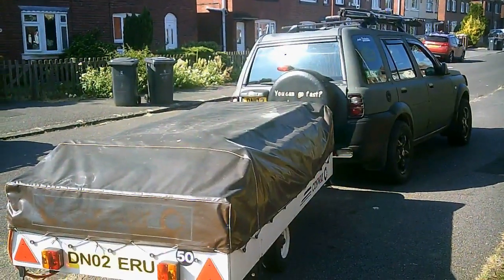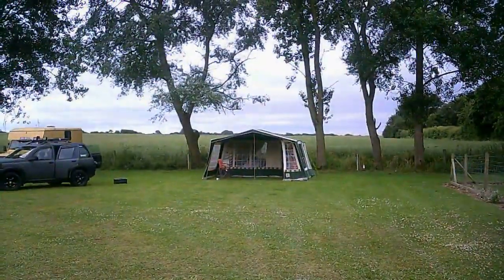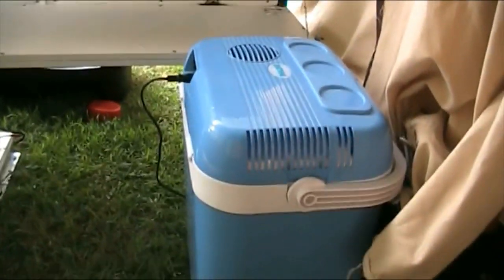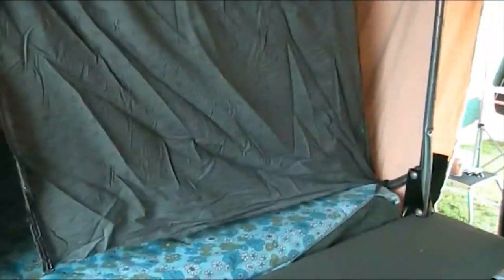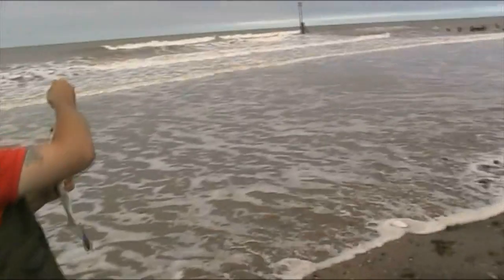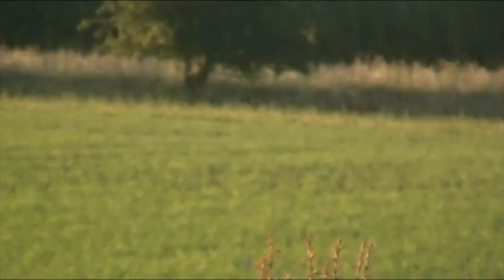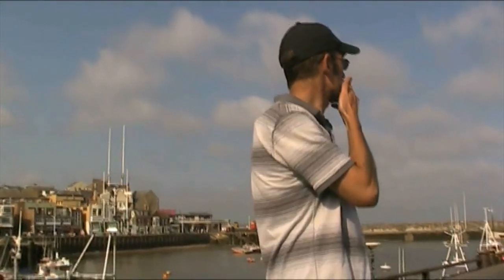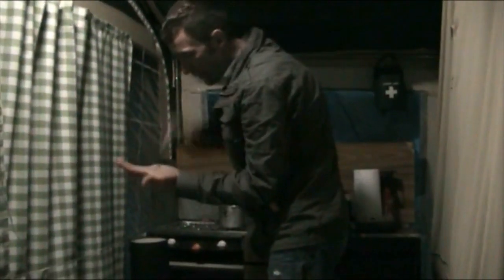The Yorkie`s Camp `n` fish adventure..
Two days on a coastal camp site along with some beach and harbour fishing. A couple of Bass, dab and a whole lot of fun.